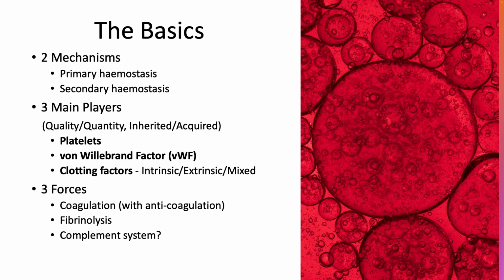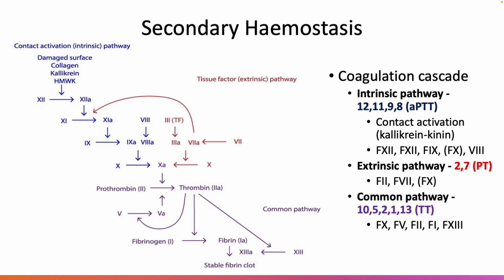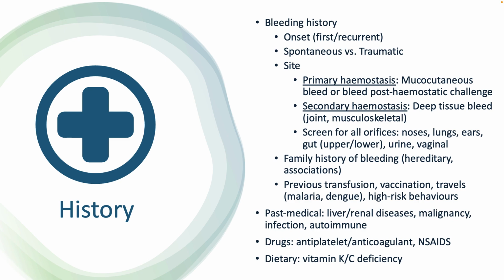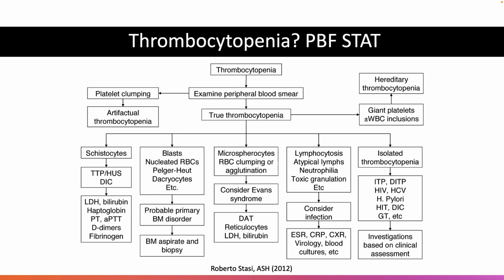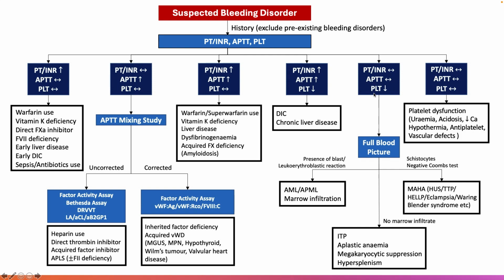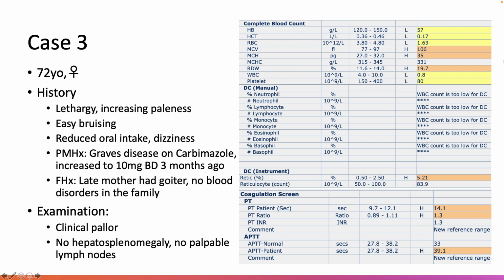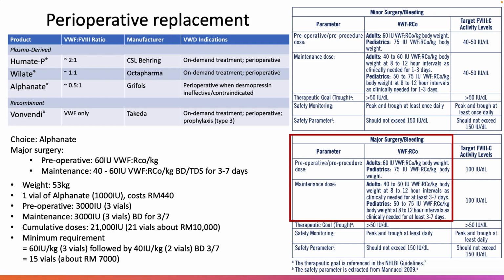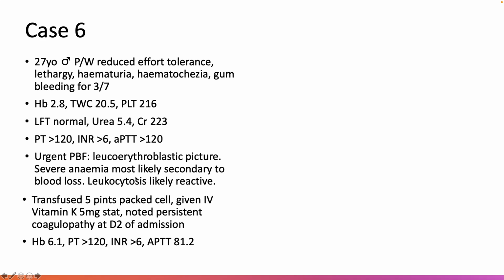Bleeding Disorders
A brief overview for bleeding patient